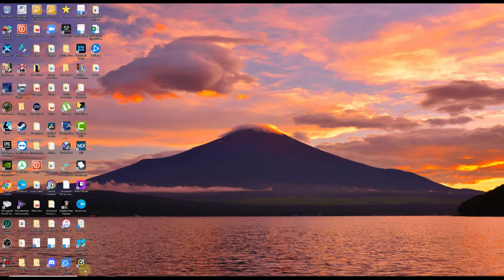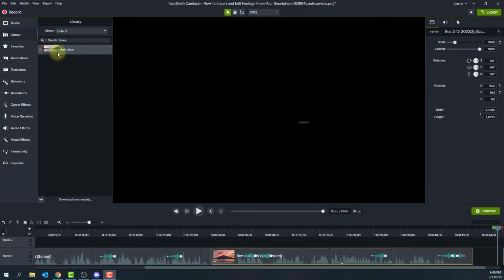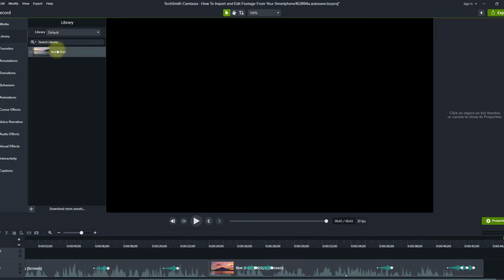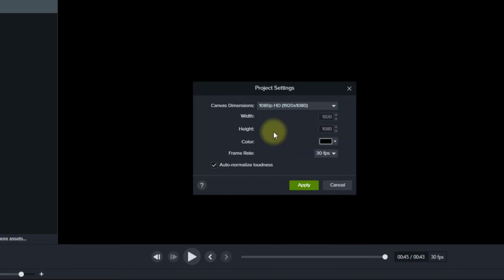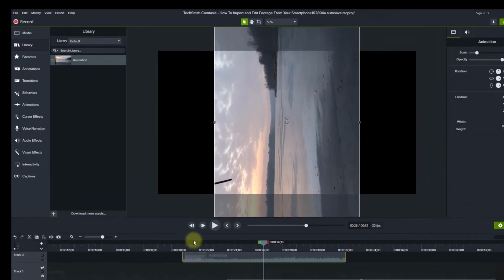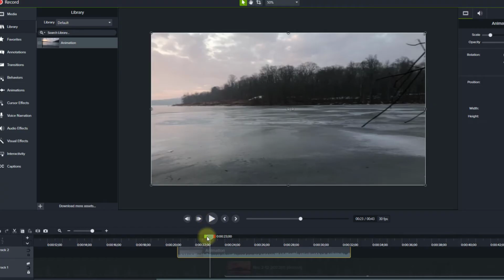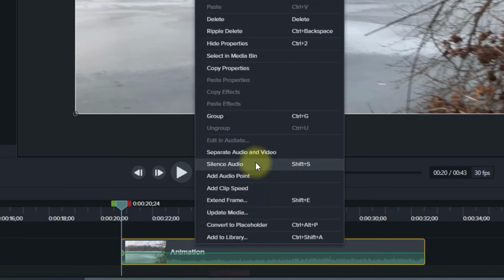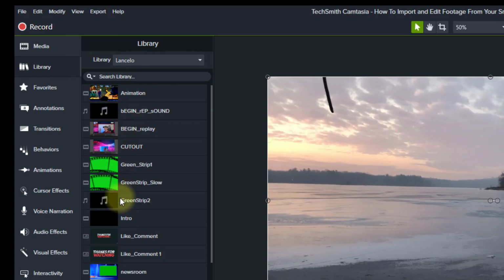How To Import and Edit Footage From Your Smartphone Into Camtasia 2021!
Learn how to import media files, your audio, video and music off your media devices and into Camtasia.